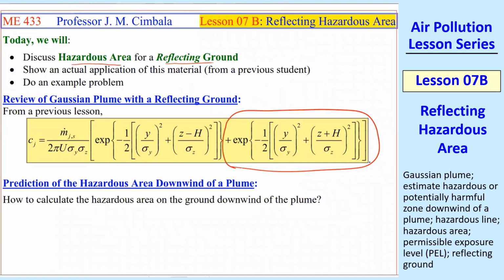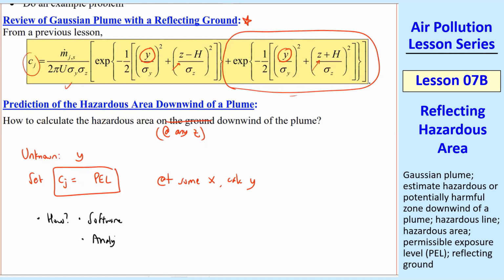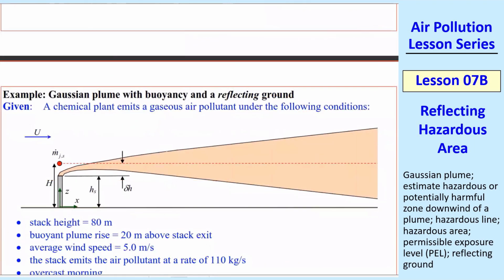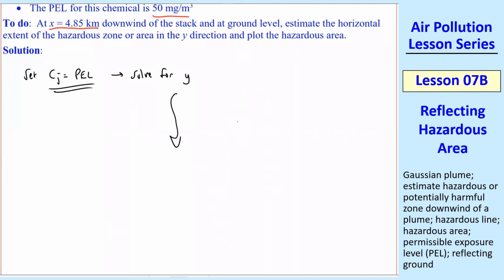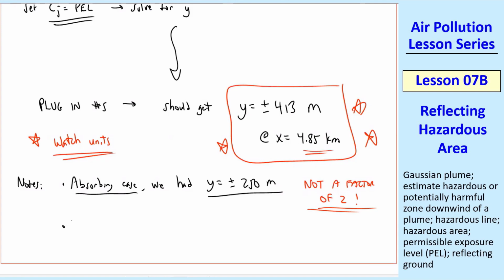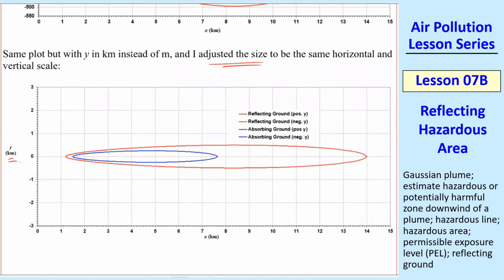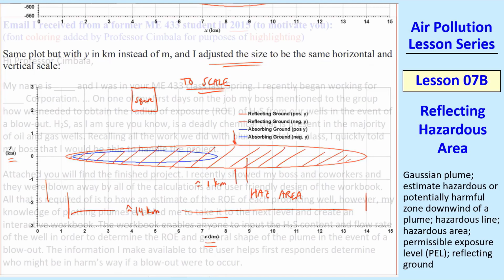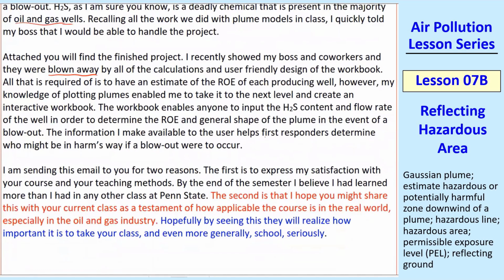Air Pollution Lesson 07B: Reflecting Hazardous Area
Air Pollution Lesson Series - Lesson 07B: Reflecting Hazardous Area

In this 10-minute video, Professor John Cimbala continues discussing the Gaussian plume model. In this lesson he shows how to calculate the hazardous zone (or hazardous area) downwind of a plume under conditions in which the ground reflects rather than absorbs, the air pollutant. He does this by setting the mass concentration to a hazardous level and solving for the range of horizontal locations where plume concentration exceeds this level, doing an example problem to illustrate.